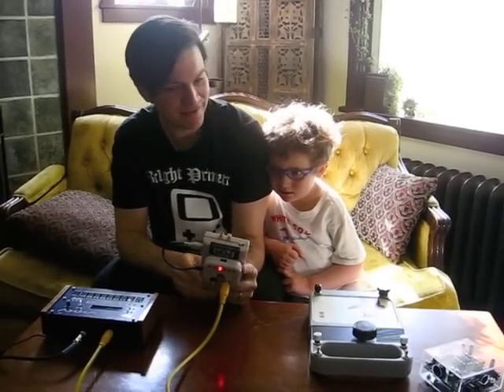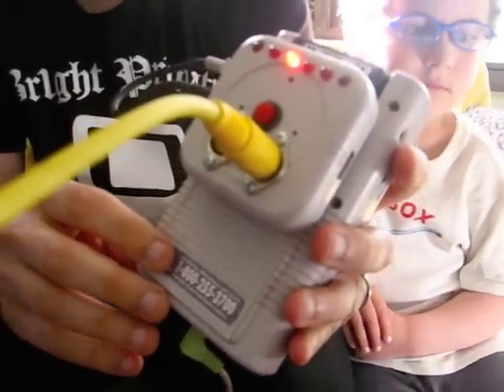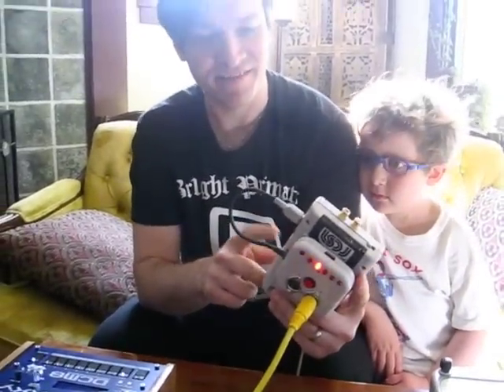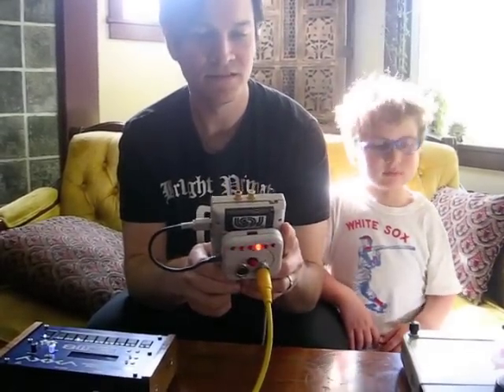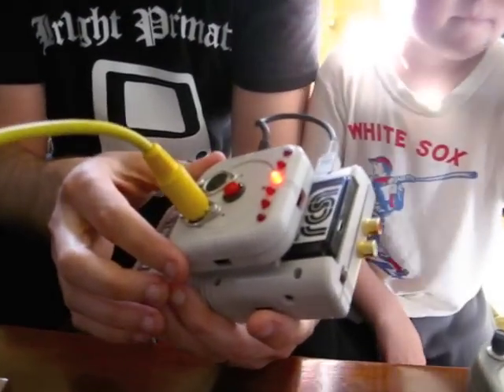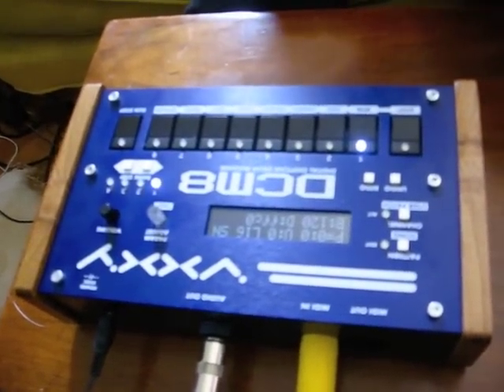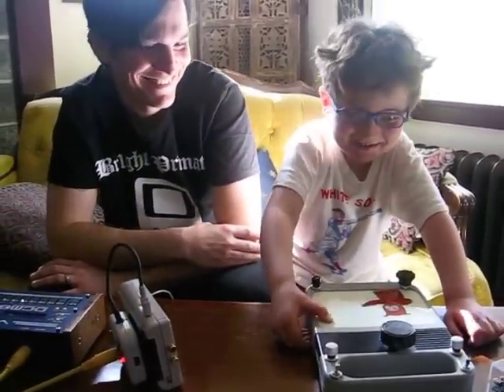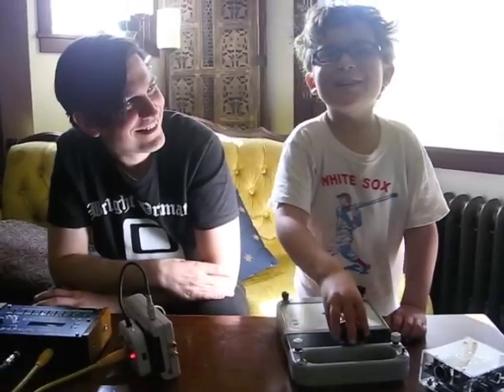Stenobot's Arduinoboy-DCM8 live setup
Game Boy midi-synced to a DCM8 drum machine, via a custom Arduinoboy. This started as a video to show my live setup, and ended as a jam session with Julian on the circuit-bent Speak & Math.